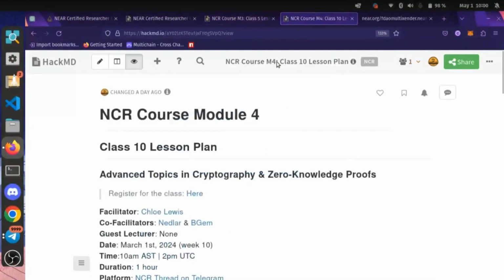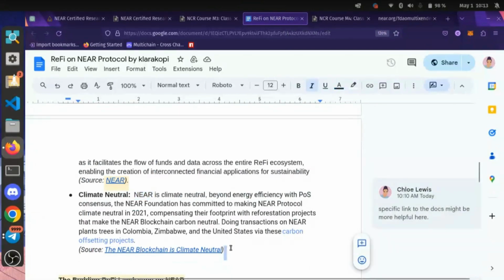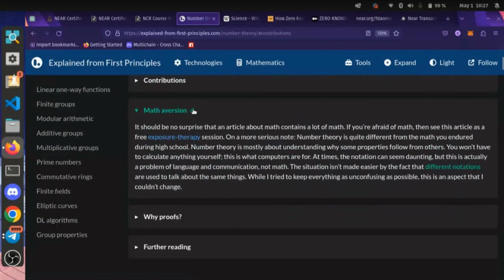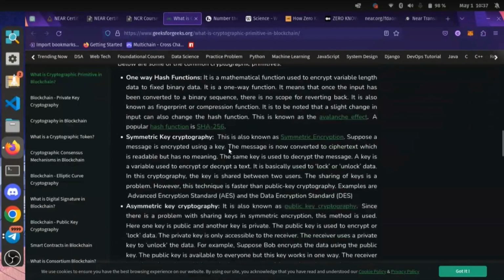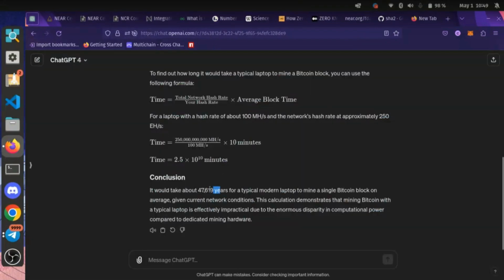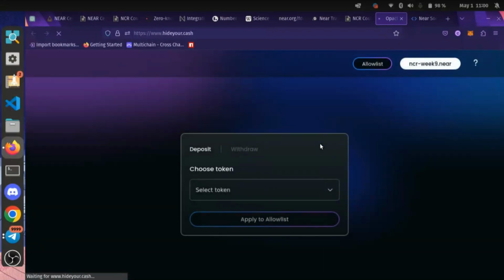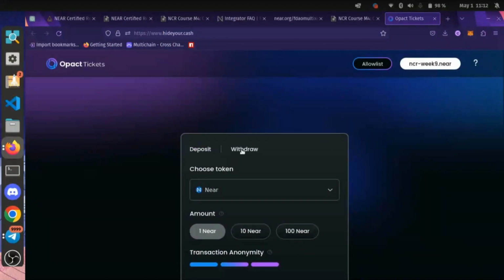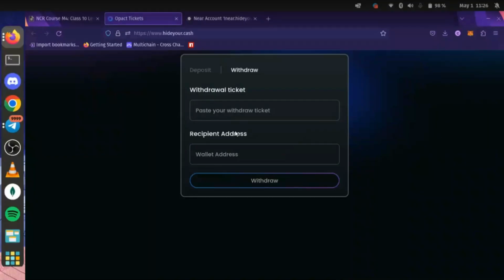Cryptography & Zero-Knowledge Proofs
This session will help participants understand key cryptographic components of blockchains, including hashing, private/public keys, and transaction signing. They will also gain a high-level understanding of zero-knowledge proofs, their role in privacy and scalability, and their applications in NEAR Protocol projects.

Captions
0:00 intro
0:34 previous classes
4:06 submissions
12:40 objectives and ZK articles
17:02 number theory
20:38 linear one-way functions
25:36 cryptographic primitive
35:37 breaking an encryption scheme
40:55 ZK proofs
43:07 conclusion